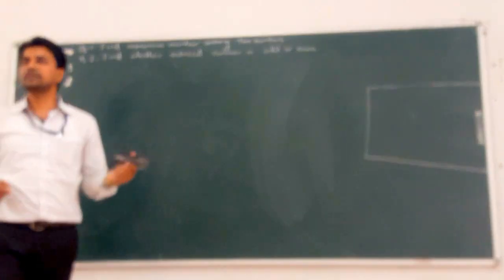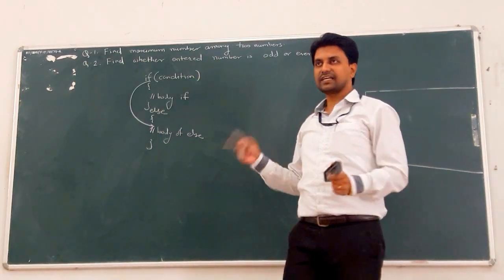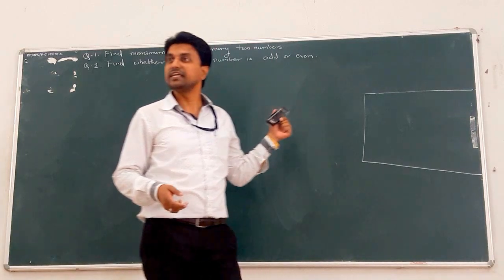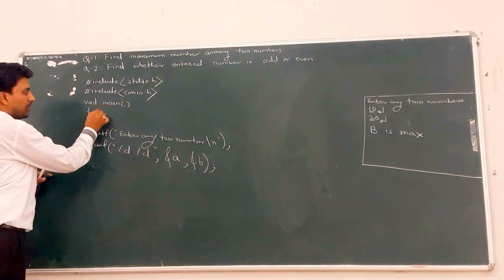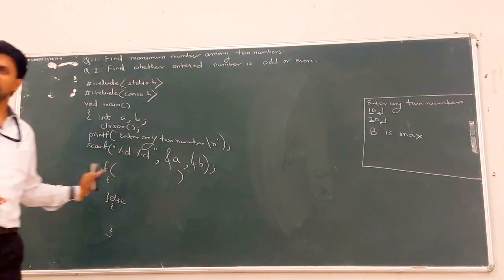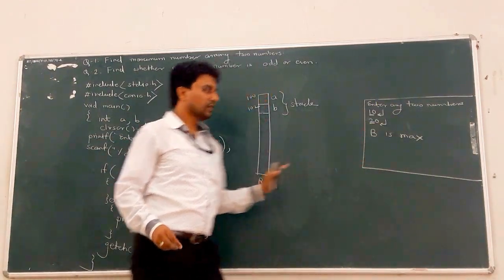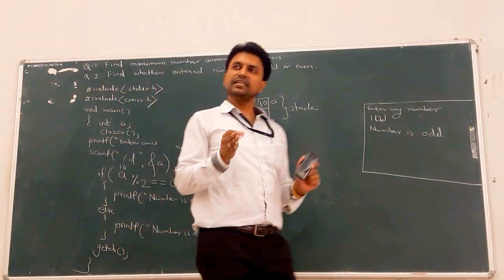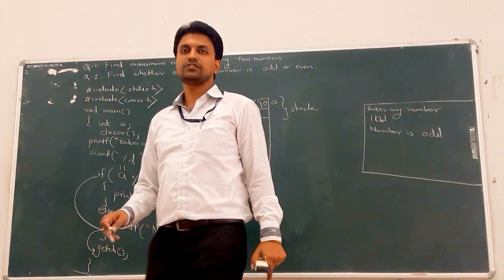if else statement problems In C Language New 7